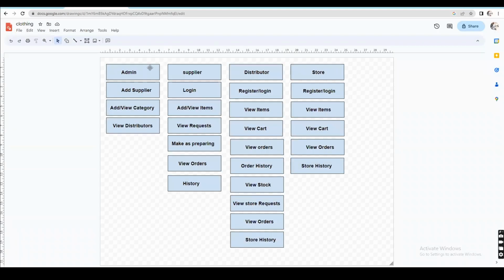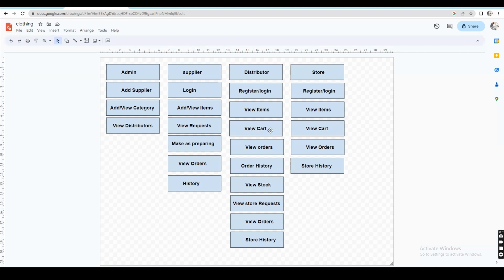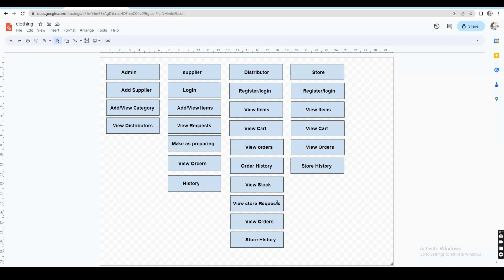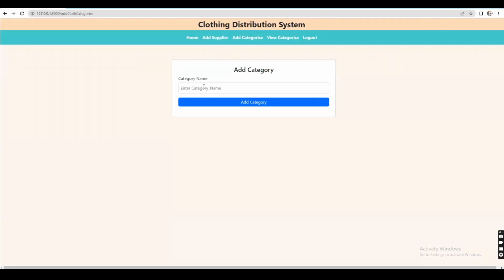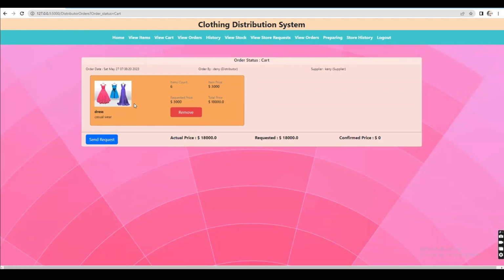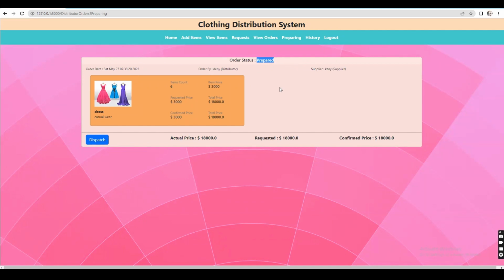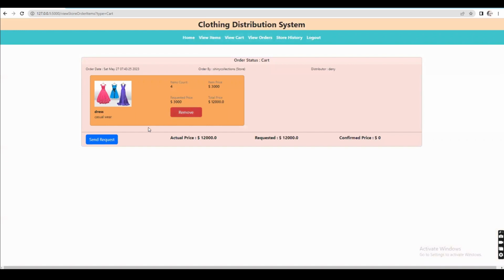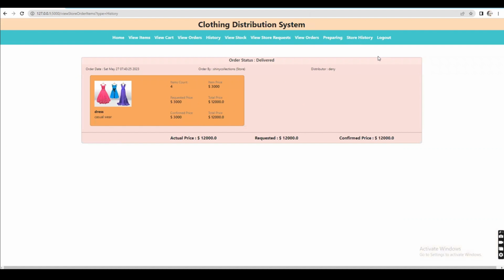Clothing Distribution| In English | DHAATRI SLOUTIONS | English 2023 | python project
Everyone loves to buy new clothes frequently or regularly. To buy clothes we go to the store directly and buy clothes. But this does not workout from the distributor and supplier end. Previously distributors used to go to the supplier and buy the required items. As days go on  everything is becoming online. Here we came up with the project that distributors can go online with the supplier and  buy the items sitting at a place.

Hello!

1. Static websites with WordPress,
2. Dynamic website's with:
      Python,
      PHP,
      MERN,
      MEAN,
      J QUERY
3. Android Applications with:
     Java,
     Kotlin
4. Hybrid applications with:
      React Native
      Angular Ionic
we also develop  projects on,
    Deep Learning,
    machine learning,
    Artificial Intelligence,
    Big Data,
    Block Chain,
    Internet Of things(IOT),
    Embaded Systems